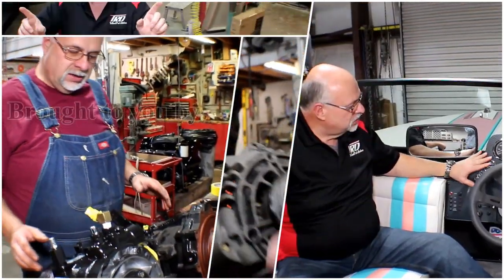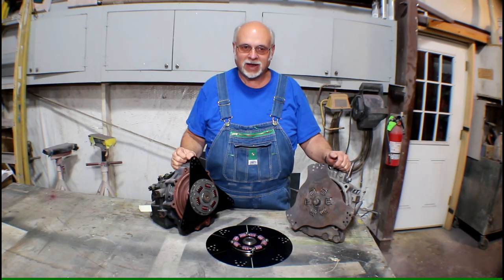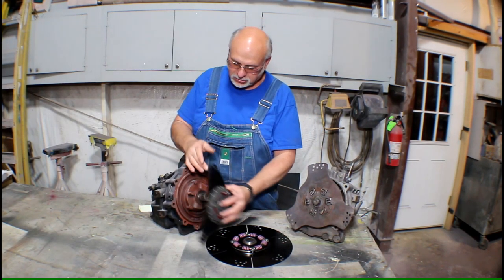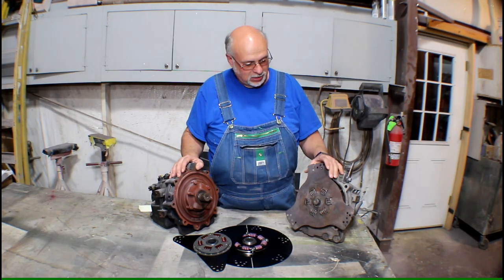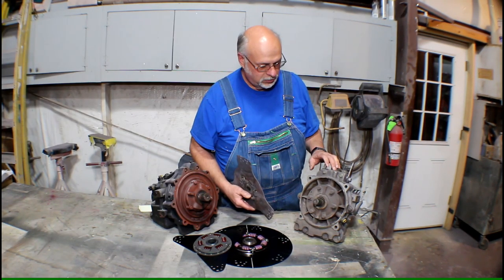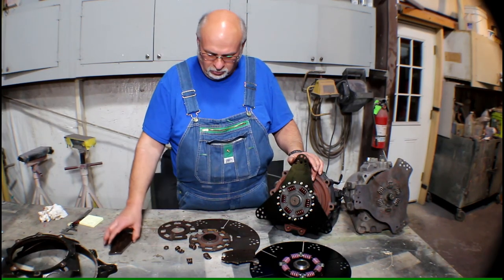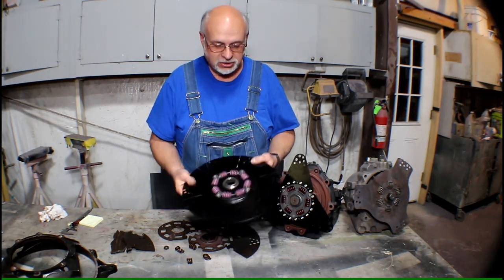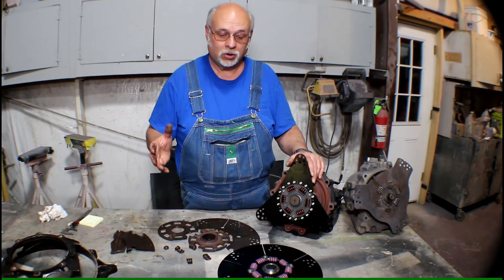Drive Dampers in Ski Boats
Quick look at Drive Damper, what they do, and an example of one that exploded. Presented by SkiBoatPartsOnline.com